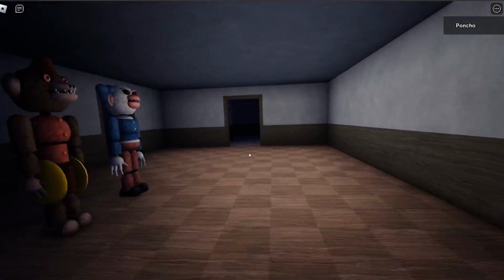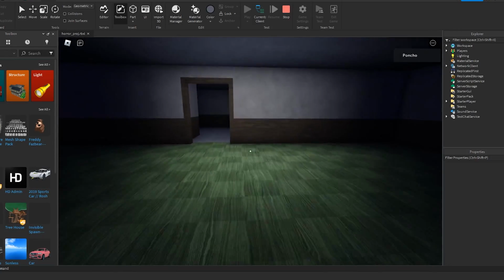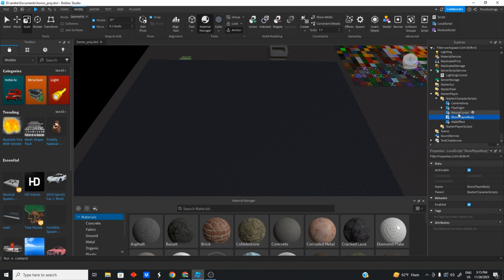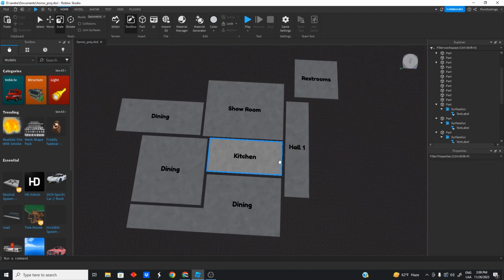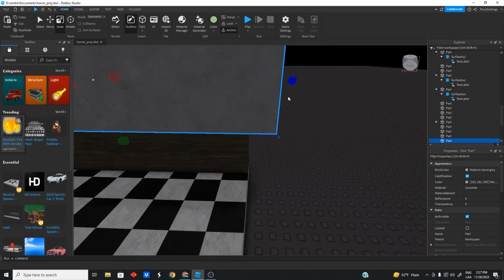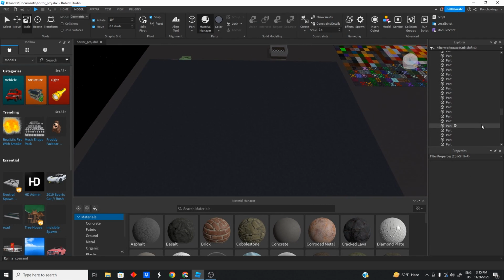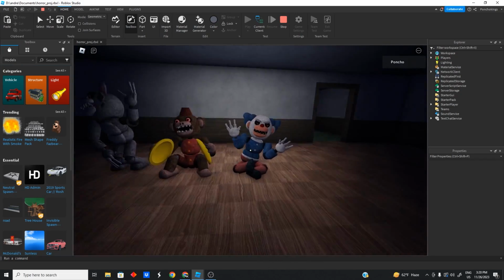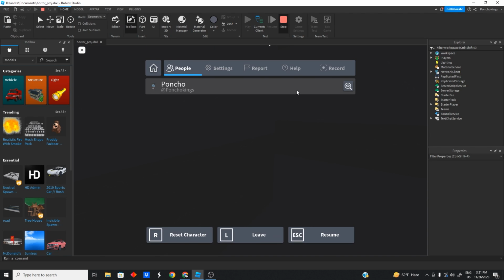Making a Roblox Horror Game Like FNAF! - Part 1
In this video I show you how to make a roblox horror game inspired in FNAF!

In this episode we are working in the camera system, flash light system and the map layout!

Join us on this journey where I take suggestions from the community to make the game as fun and scary as it can possibly be!